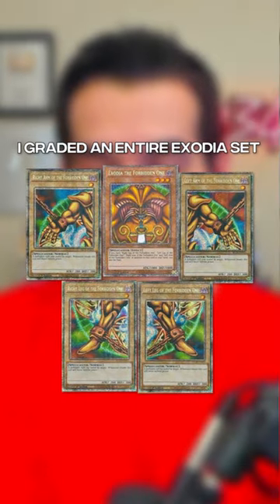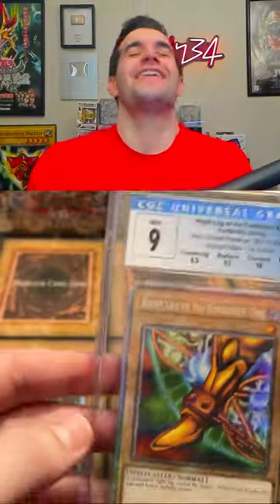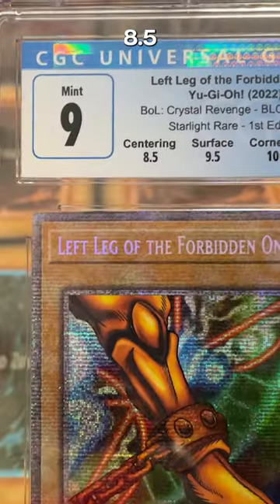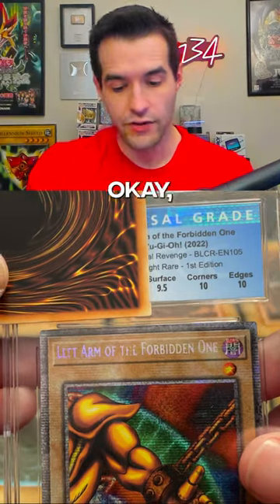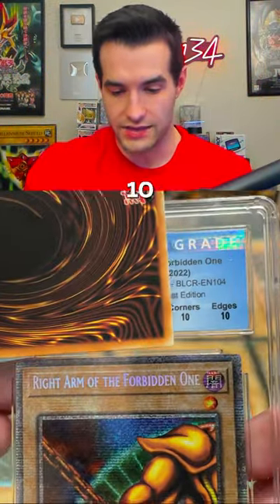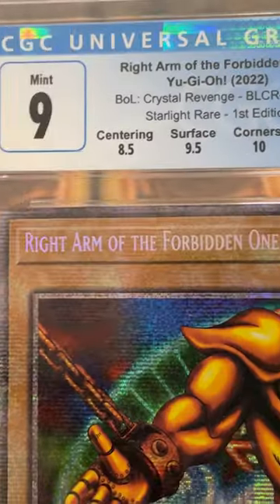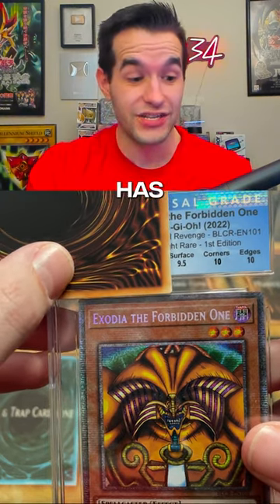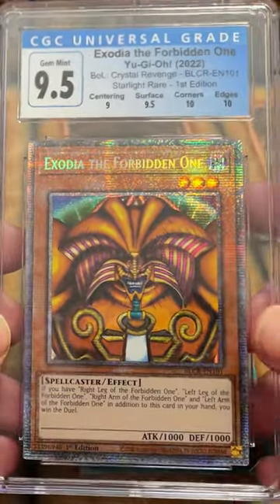I Graded EVERY PIECE OF STARLIGHT EXODIA!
Crown Zenith Pikachu Vmax Cases:
Crown Zenith Mini Tin Display:

➤TCGPlayer Link!